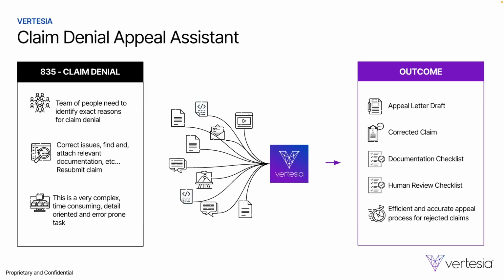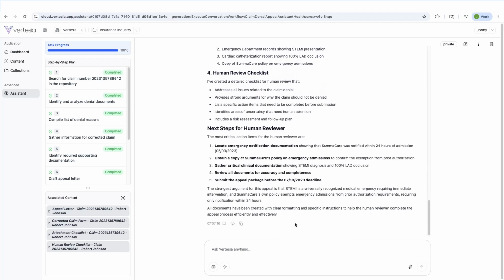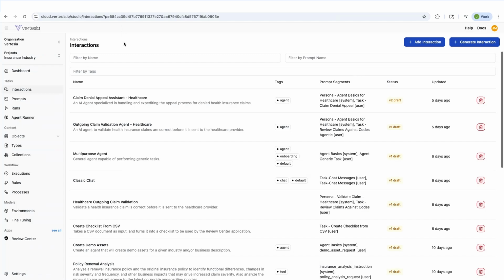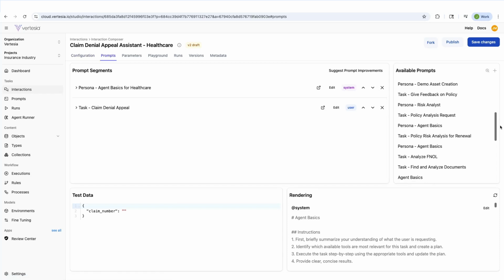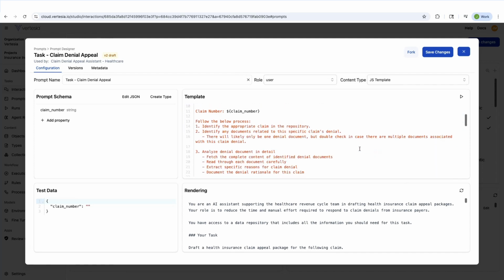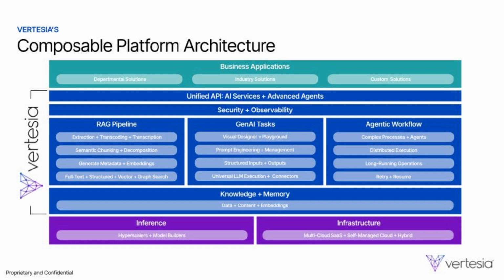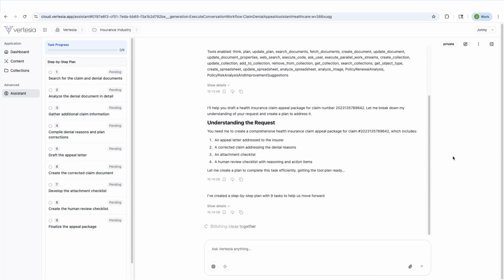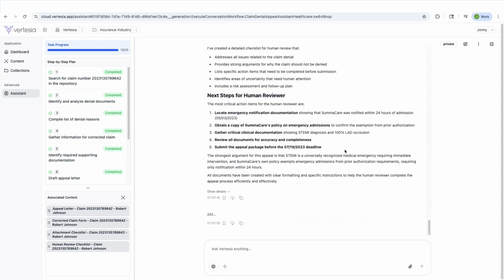AI Claims Appeal Assistant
Discover how quickly—and easily!—you can deploy an AI agent to transform your insurance claims and appeals workflow. In this demonstration, we walk through setting up the assistant in real time and show how it can:
- Automate claim intake and documentation
- Creating an appeal letter and human review checklist
- Reduce processing time and human error

Whether you’re working in claims, customer service, or insurance operations, this solution offers step-by-step clarity and immediate practical value. Watch to see the power of AI in action—saving time, reducing frustration, and elevating efficiency across the board.

See firsthand how soon you can go from setup to scale—no buzzwords, just a clear, actionable walkthrough. Ideal for insurance professionals, tech-savvy managers, and anyone curious about practical AI use cases.